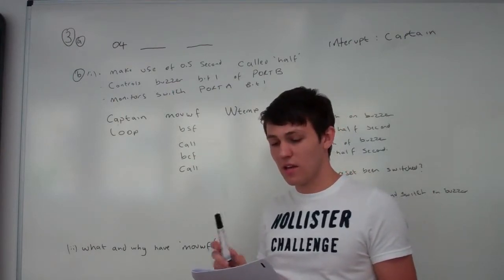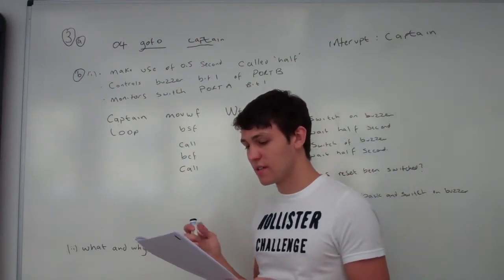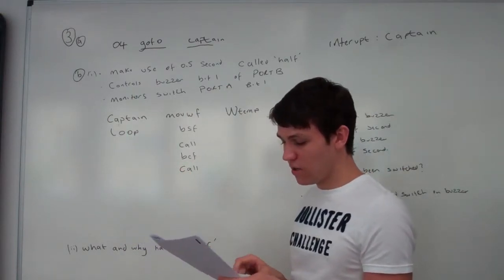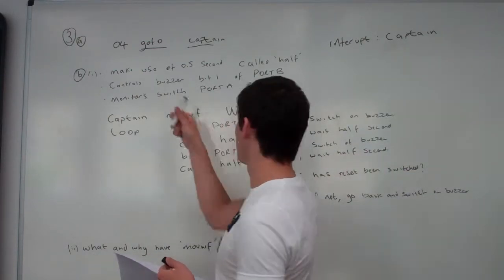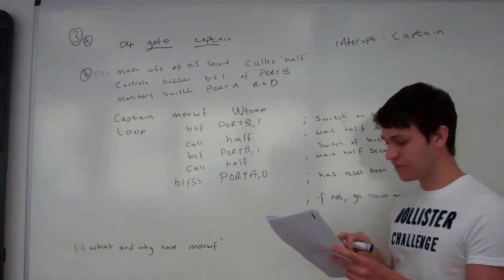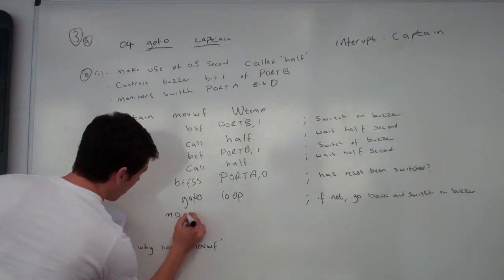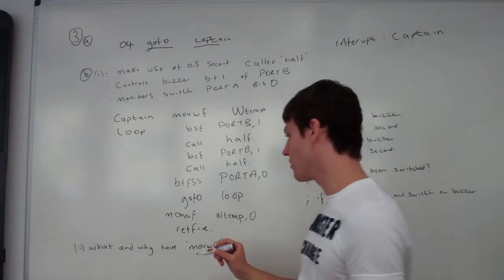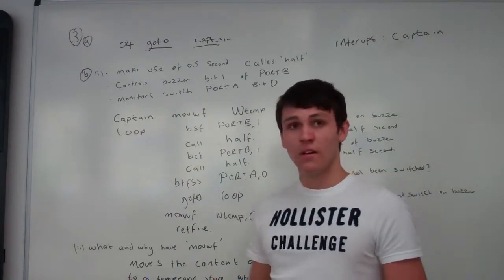ET5 June 2011, Q3